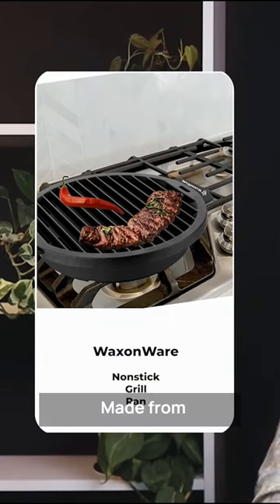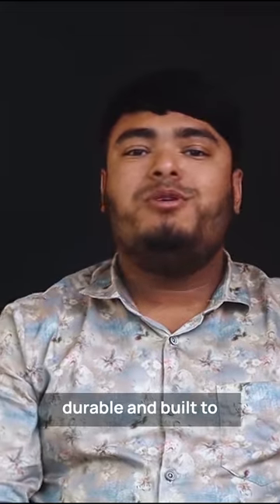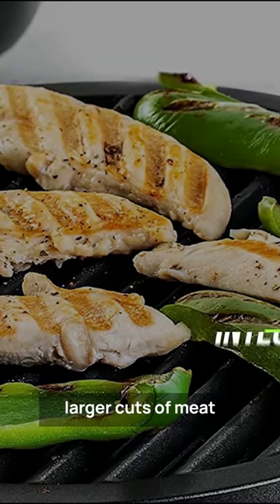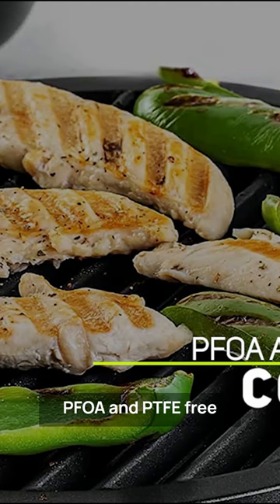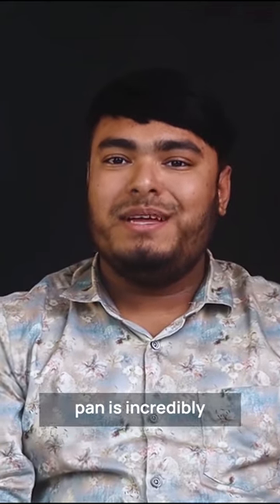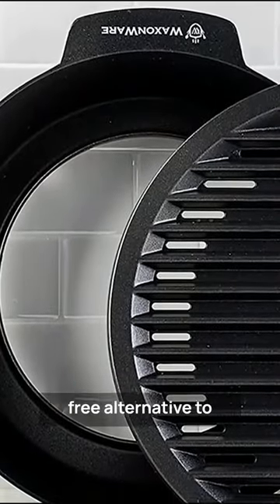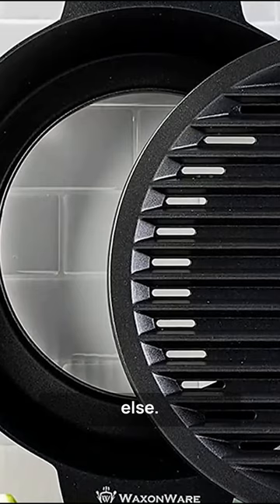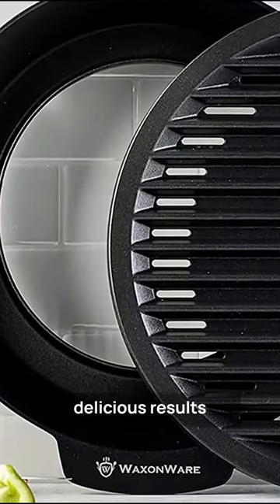WaxonWare Nonstick Grill Pan